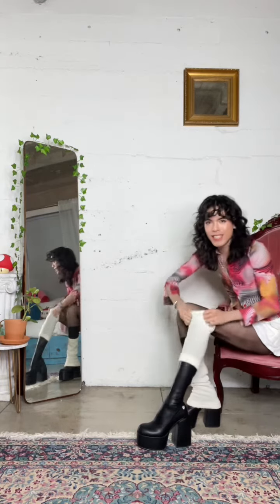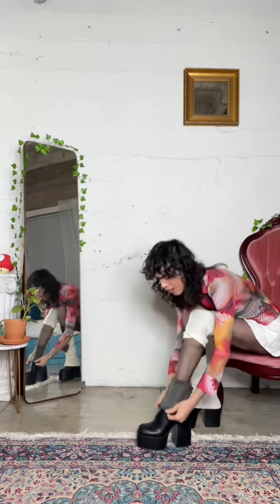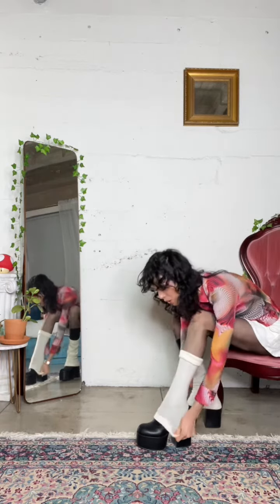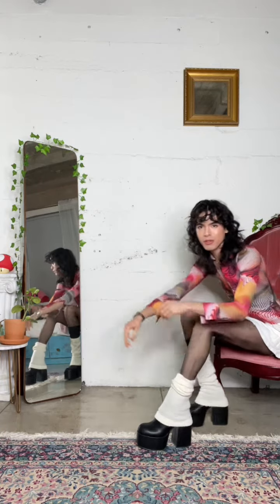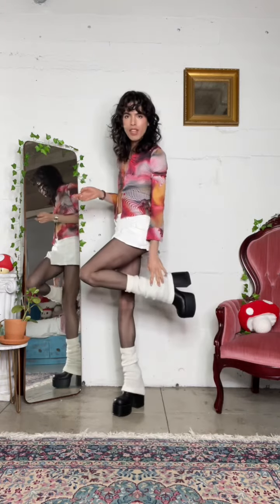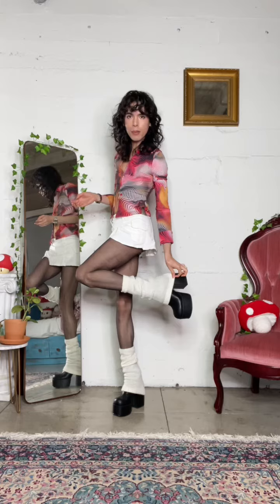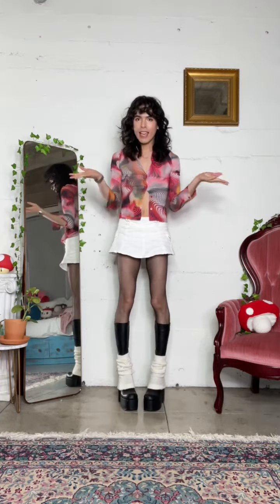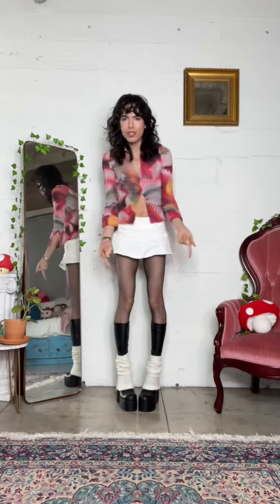New style hack!